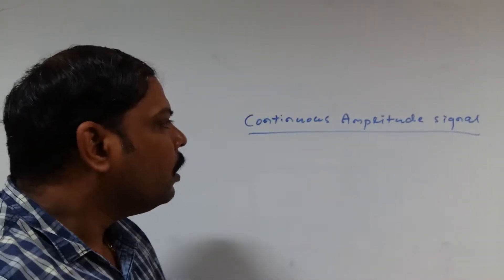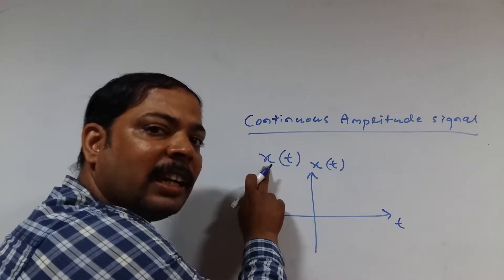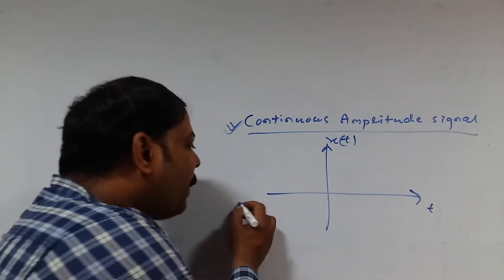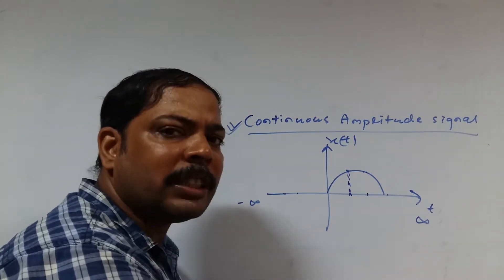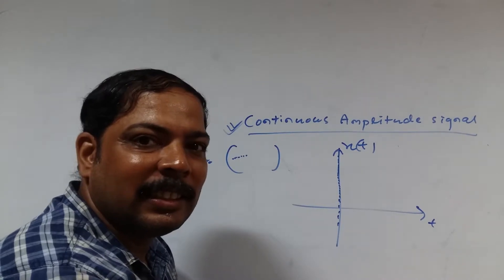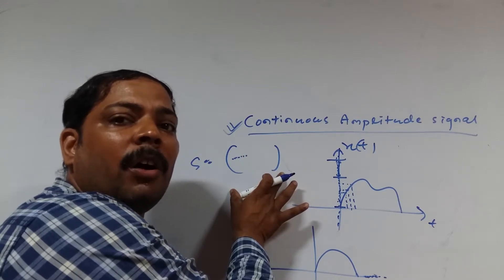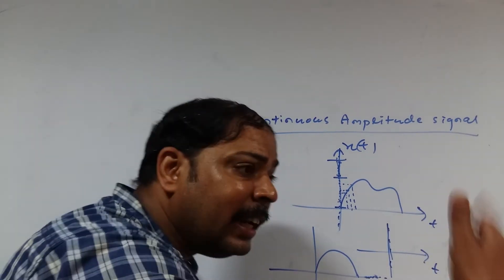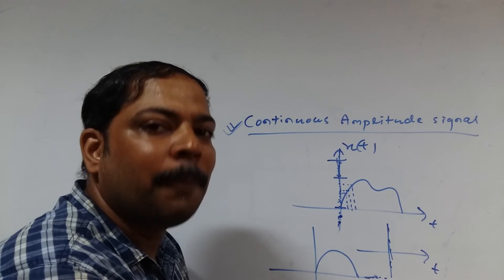CONTINUOUS AMPLITUDE SIGNAL CONCEPT by BRAJA SIR 4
Explanation of the continuous amplitude signal definition.